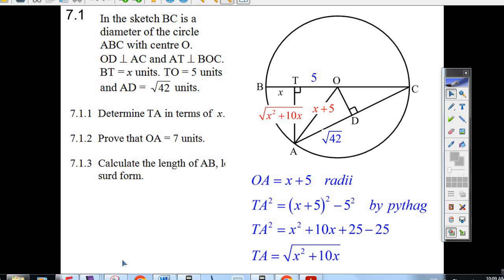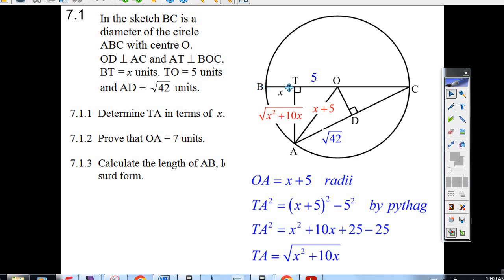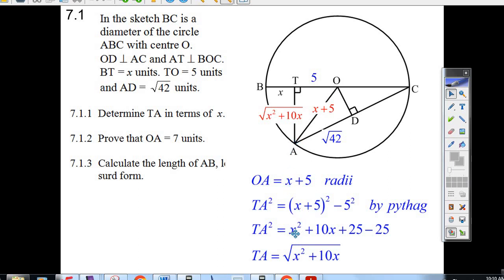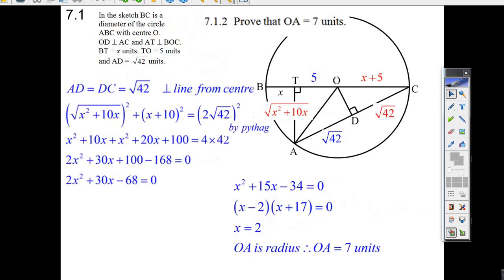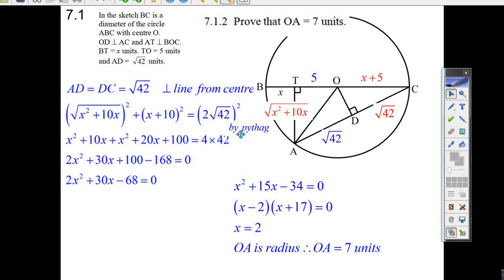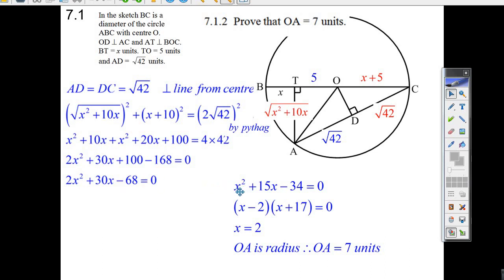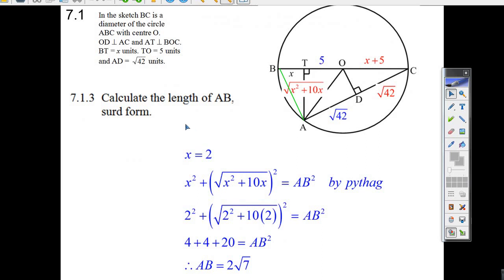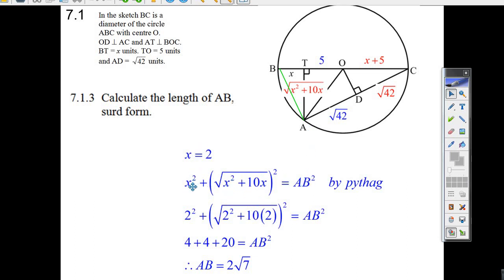Q7 1 Geometry and Pythag